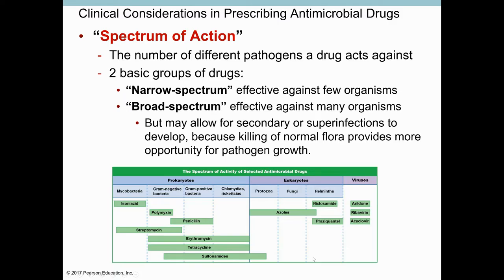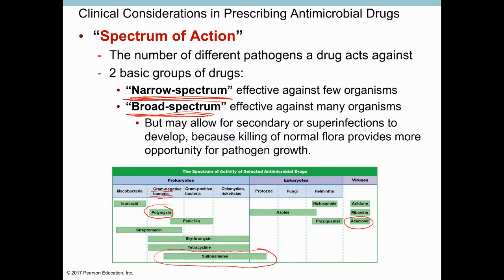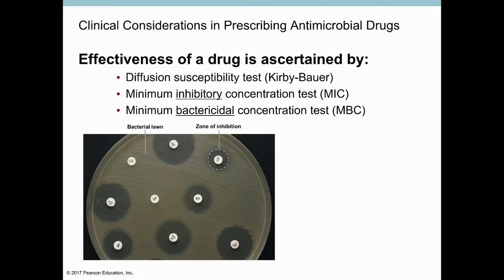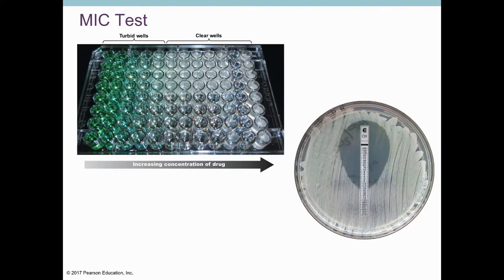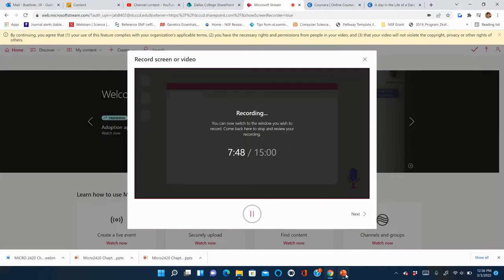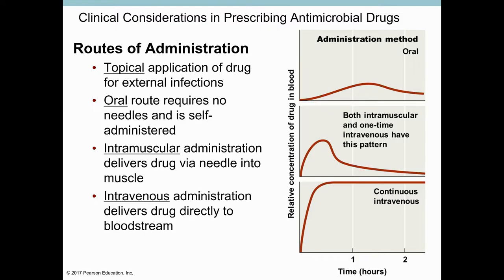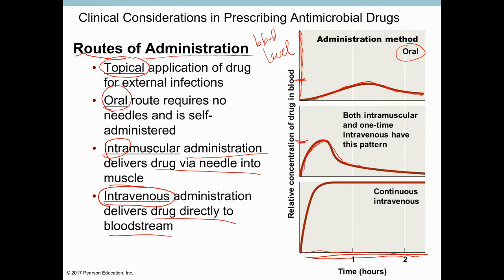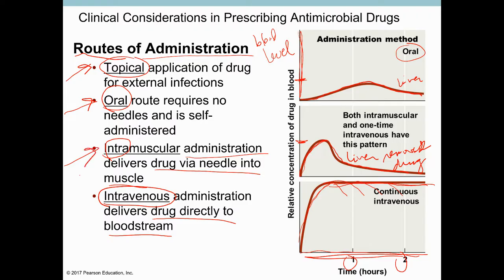MICRO 2420 Chapter 10 Part 4